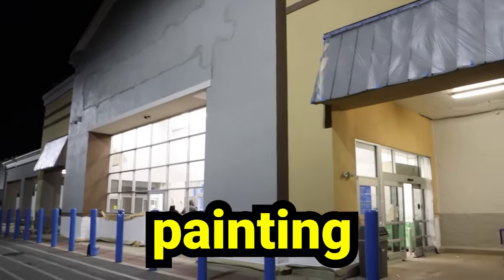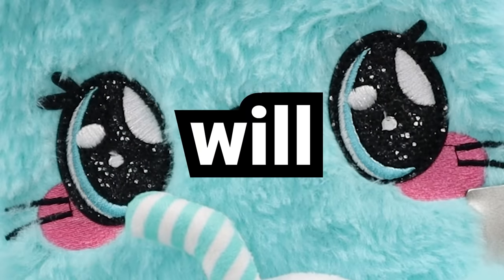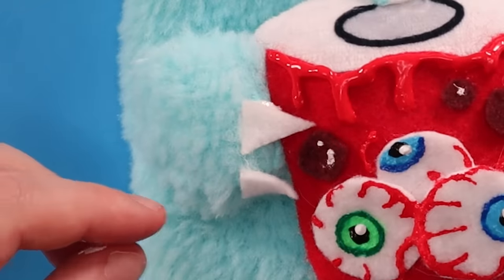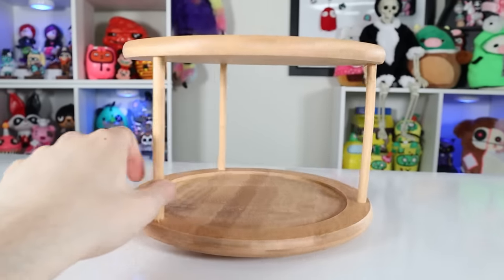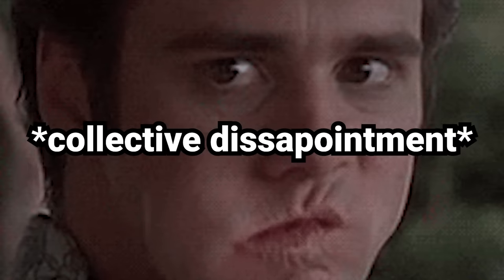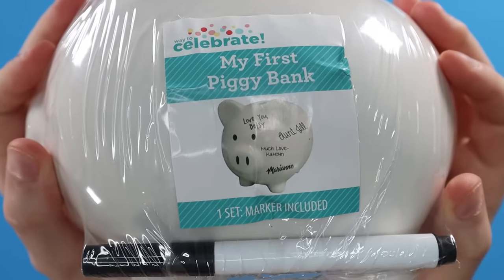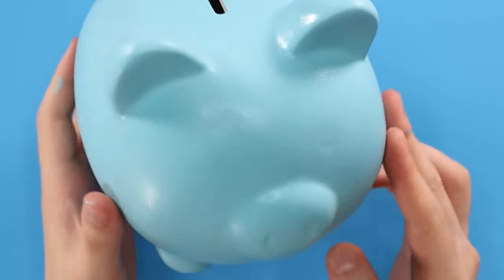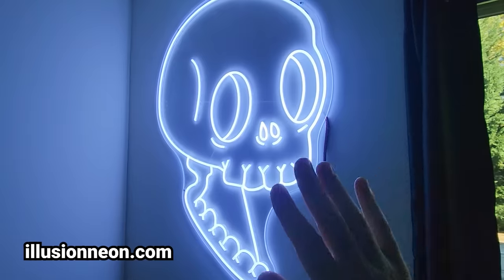Painting on Random Things from WALMART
This week I painted on Random Things from WALMART!

I'm painting on random things from Walmart today. I went to Walmart and found some cheap things to customize & paint on. I like customizing things and turning them creepy-cute, it's kind of my thing. In fact I have quite a few series where I do some cheap diys that end up looking pretty chaotic. Other makeover series that I do include Squishmallow Makeovers, Needlefelting Squishmallows, Painting on Fidget Toys, Five Below Makeovers etc.  I hope you like what I made and I hope you guys got some decor diy ideas out of these customizations!

Thanks Lisa & the team at Illusion Neon for sending me my awesome neon skull sign!
If you'd like get your own neon sign check out Illusion neon